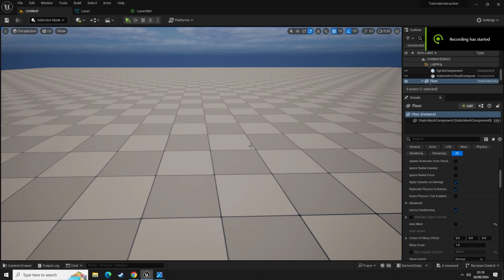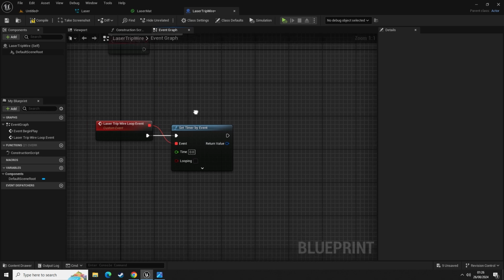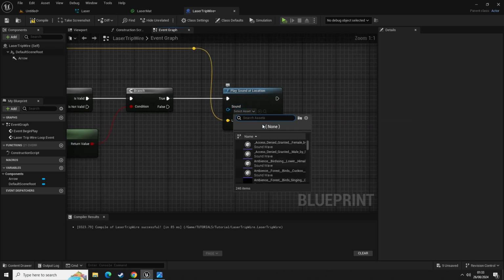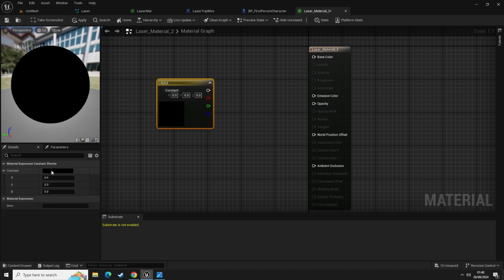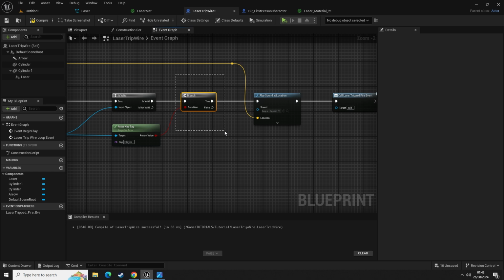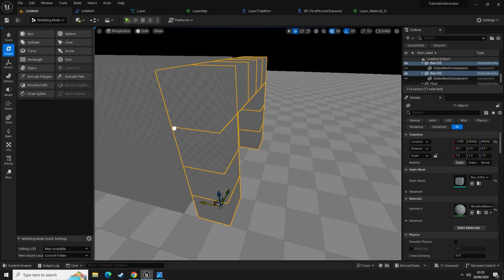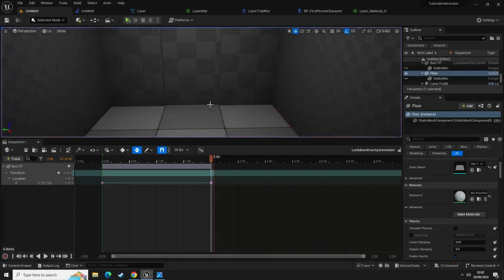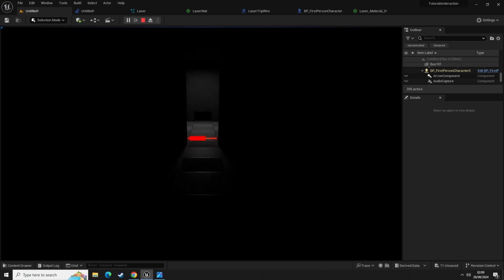LASER TRIP WIRES BEGINNER FRIENDLY UNREAL ENGINE 5.3.2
Hello all.

Thank you for watching the video I make an income from Youtube so if you would be so kind to support me without an ad blocker that would be awesome ad revenue is the only way besides donations and patreon that i make any return from my videos.

If you need free models you can download any of my models over on Sketchfab over